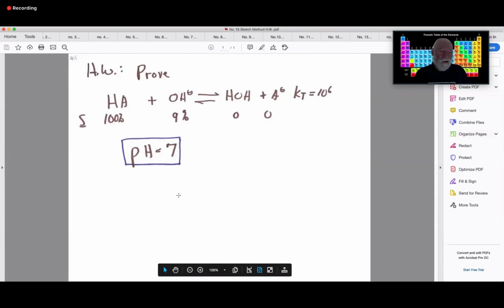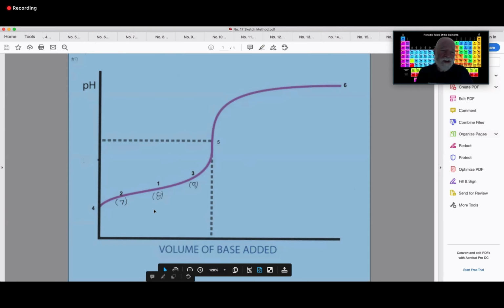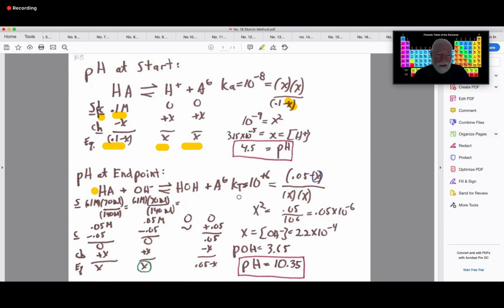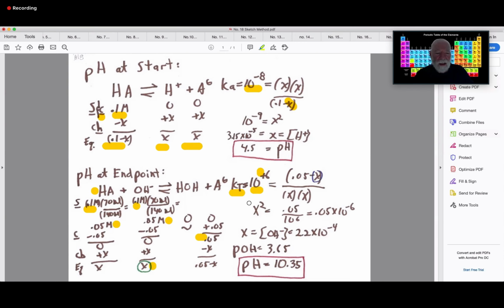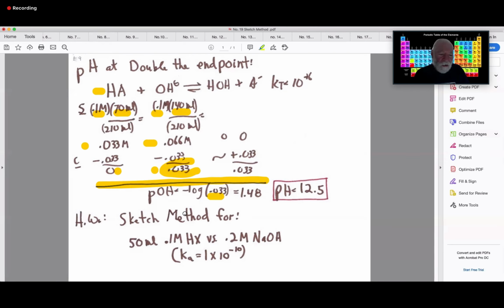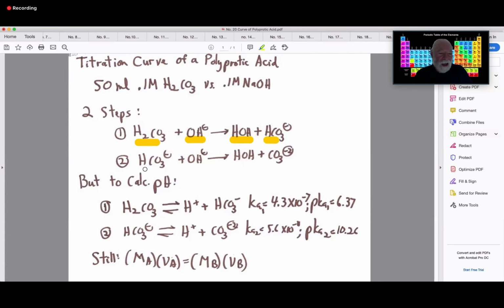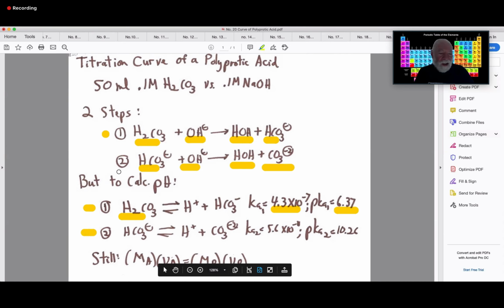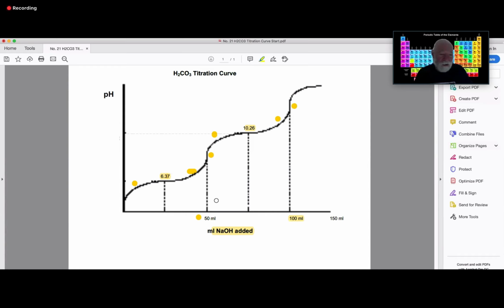Lecture 4 Part 3